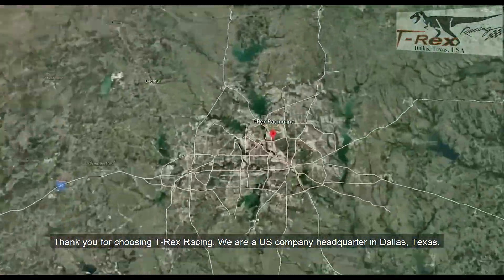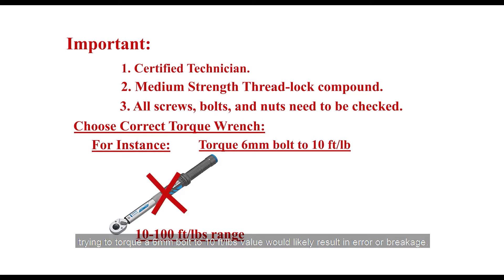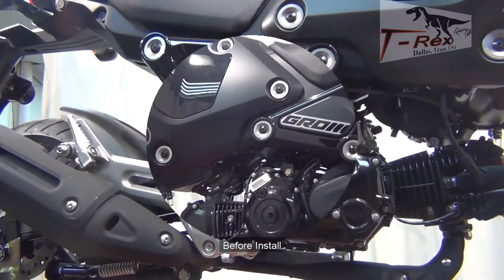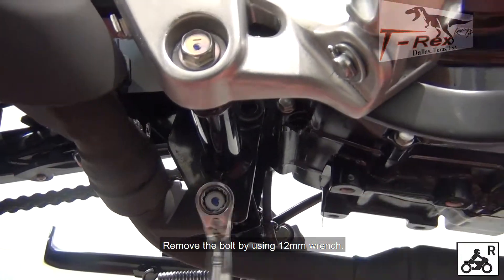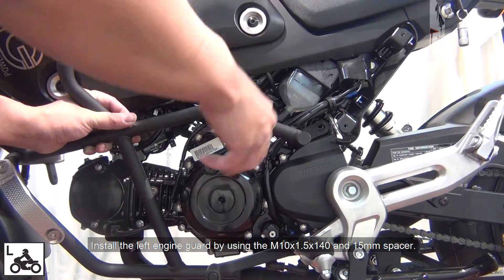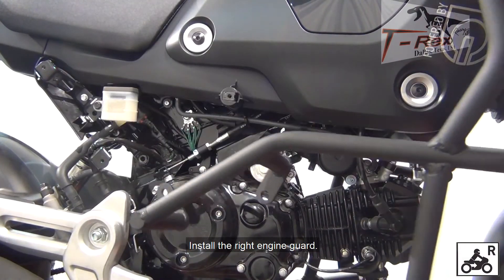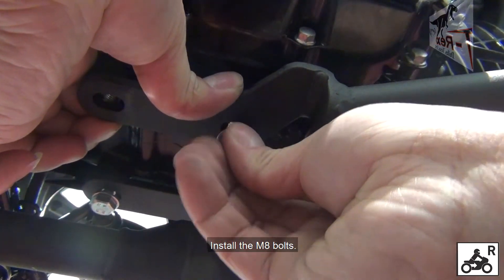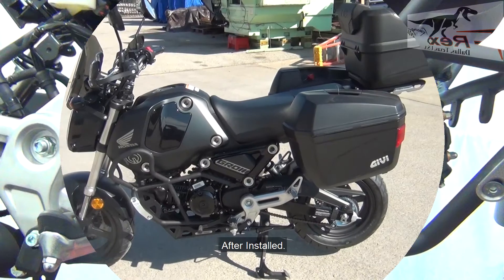T-Rex Adventure Engine Guards For Honda Grom 2021 - UP